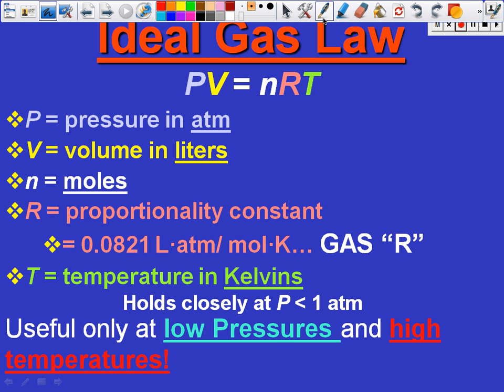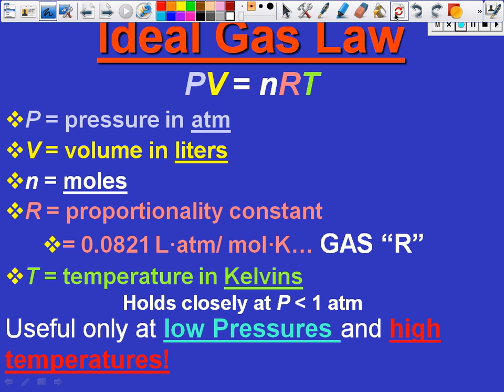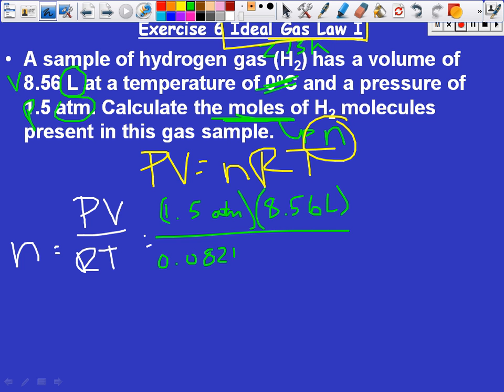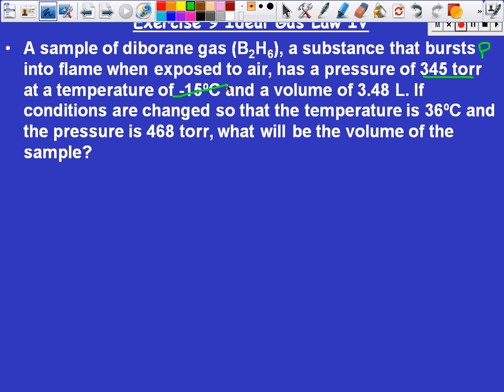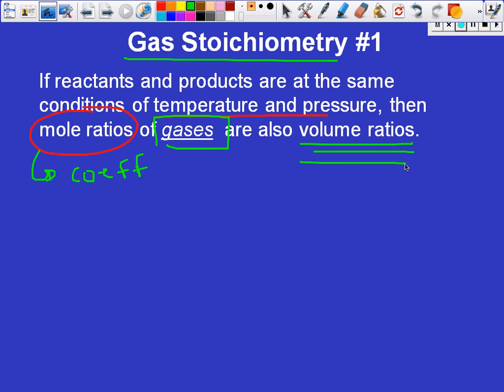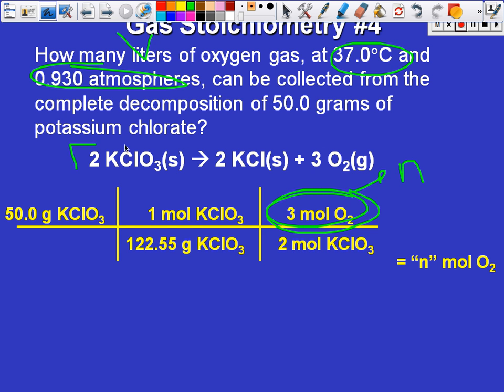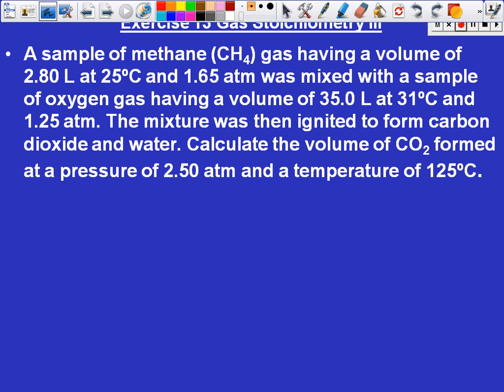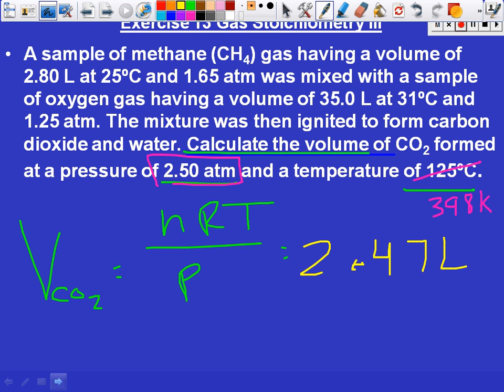Ch 5 Gases Part 3